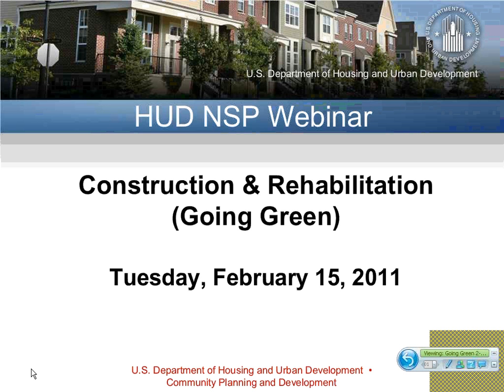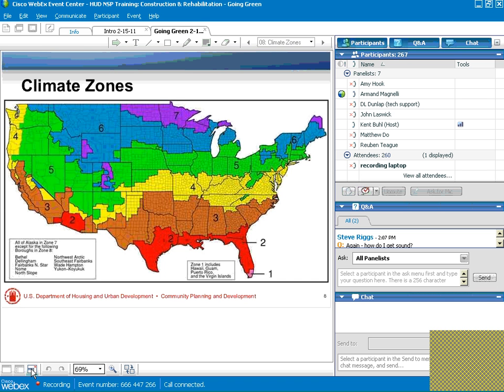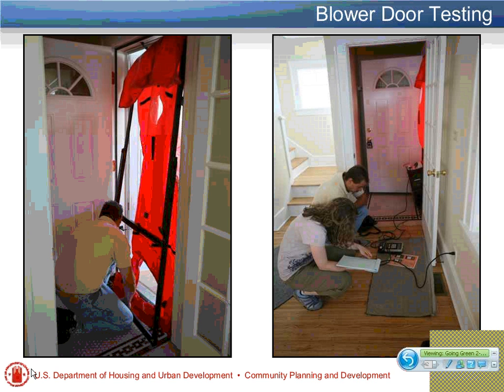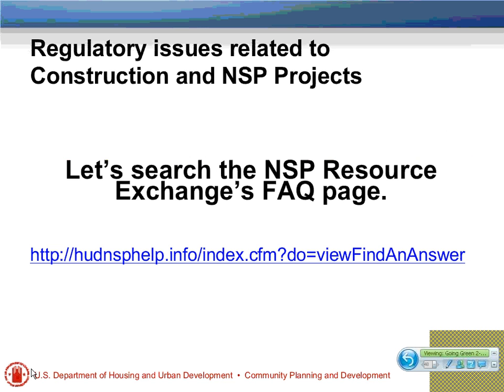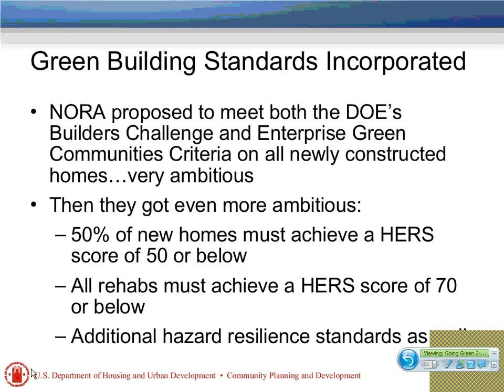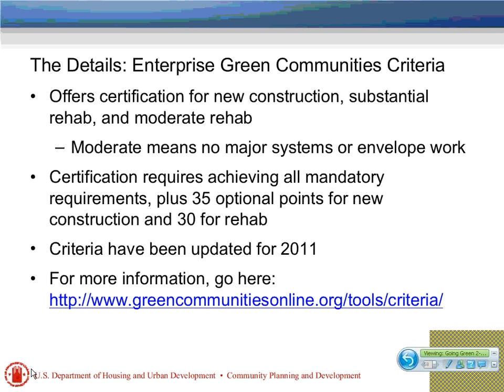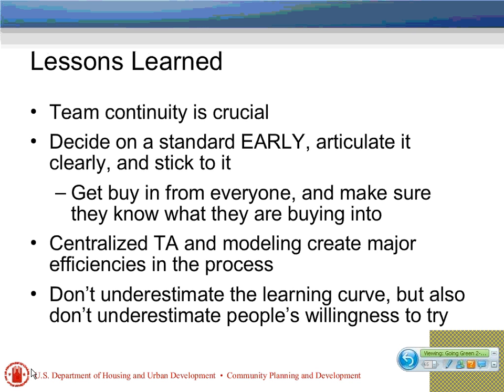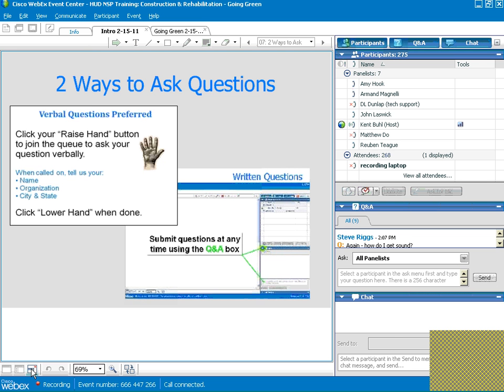Construction Rehabilitation - Going Green Webinar - 2/15/11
This webinar recording from the webinar held on February 15, 2011 is intended for NSP grantees and their partners seeking information on how to incorporate green construction standards into rehabilitation and new development to meet NSP goals for cost effective sustainable design and energy efficiency. This session also includes topics on ideal program components, a case study of current NSP green construction, available NSP resources, and time for questions and answers.